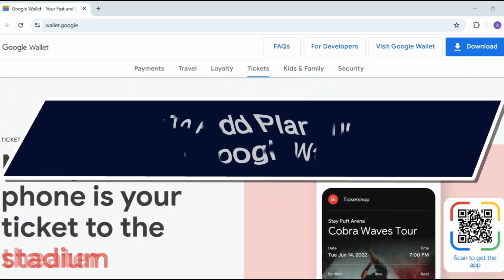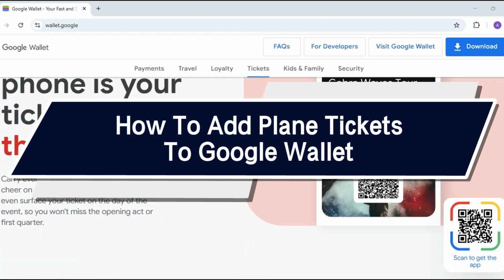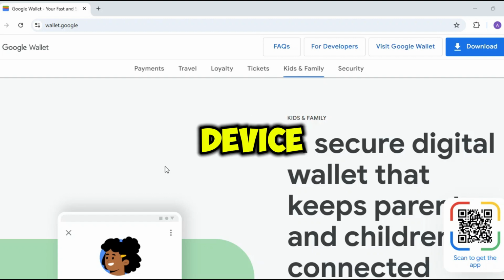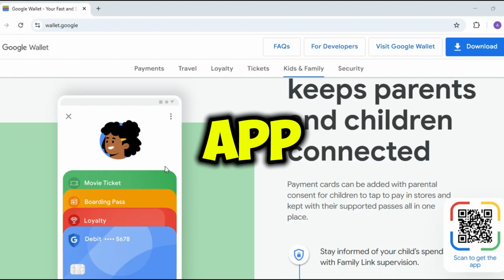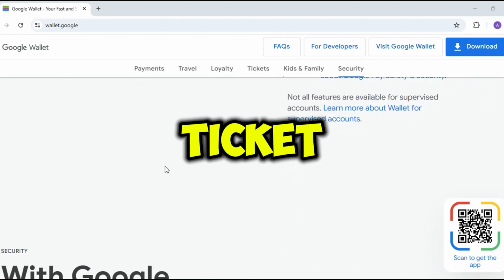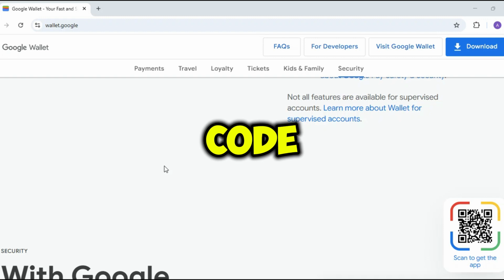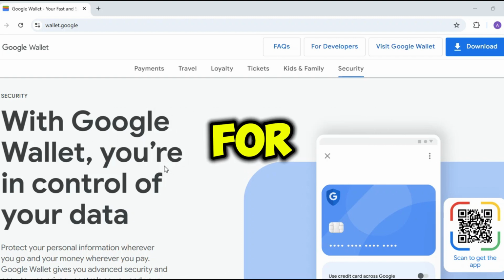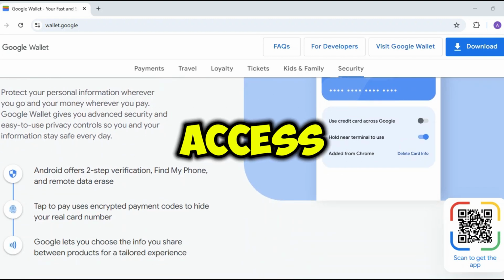How To Add Plane Tickets To Google Wallet | Easy Guide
Want to add your plane tickets to Google Wallet quickly and easily? Don’t worry!

1. Open Google Wallet App – Make sure you are logged in to your account.
2. Find Add Ticket Option – Tap **+** or **Add to Wallet** in the app.
3. Select Plane Ticket – Choose **Travel Pass** or **Flight Ticket**.
4. Enter Ticket Details – Input your flight confirmation number or scan the QR code.
5. Verify Ticket – Confirm the ticket details are correct.
6. Save to Wallet – Tap **Save** or **Add** to store the ticket in Google Wallet.
7. Access Anytime – Your ticket is now available in Google Wallet for easy access at the airport.

✅ That’s it! Following these steps, your plane tickets will be safely added to Google Wallet, making travel smooth and hassle-free.